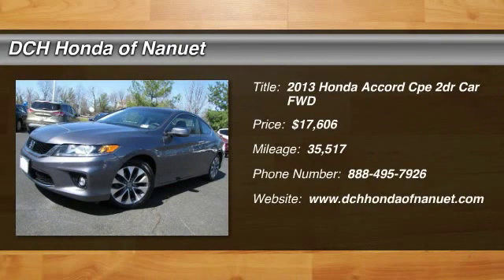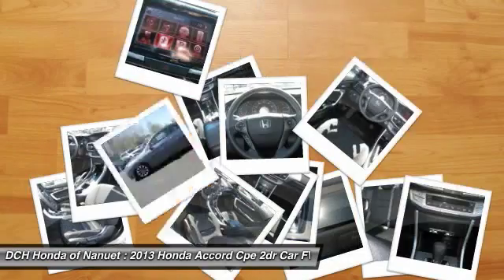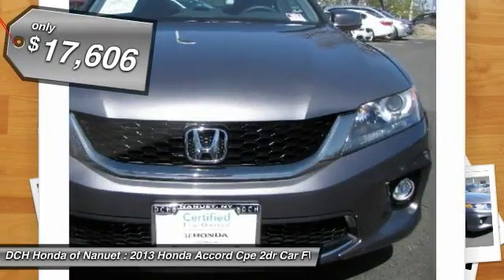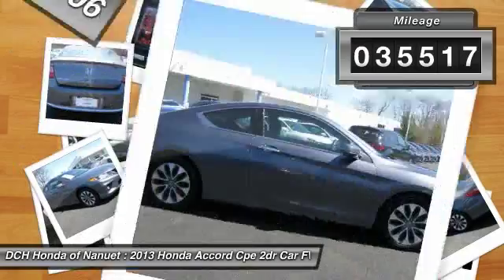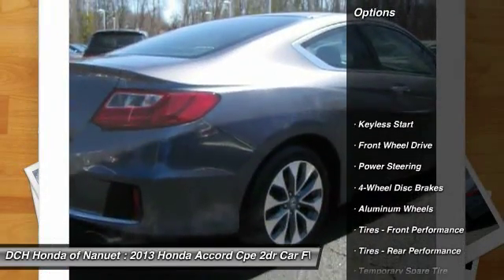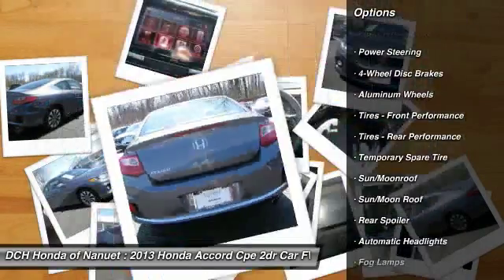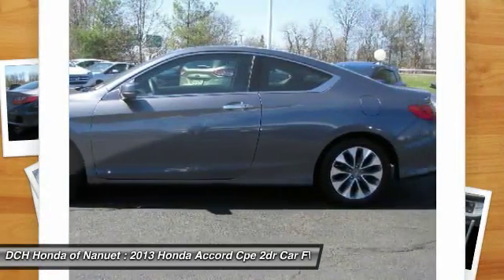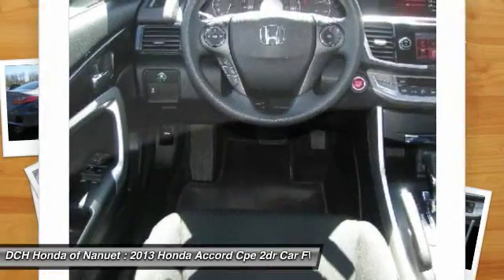2013 Honda Accord Cpe HNR654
2013 HONDA ACCORD CPE Nanuet, NY
Stock# HNR654

* * * * * OEM CERTIFIED * * * * * VALUE PRICED,ONE OWNER, BACK-UP CAMERA, BLUETOOTH, MOONROOF, MP3 Player, KEYLESS ENTRY, 35 MPG Highway, ALLOY WHEELS! BAD CREDIT, NO CREDIT, NO PROBLEM. CARFAX REPORT SHOWS 1 OWNERS and SERVICE RECORDS. Thanks to an extensive used-car warranty, every Honda Certified Pre-Owned Vehicle comes with peace of mind. It covers major engine and transmission components, except for standard maintenance items, body glass and interior. Honda will repair or replace any covered part that is defective in material or workmanship under normal use. The Honda Certified Pre-Owned Vehicle Limited Warranty extends the powertrain coverage to 7 years*/100,000 total odometer miles (whichever occurs first). *See dealer for details. DCH Honda of Nanuet proudly services Northern New Jersey, New York, Connecticut and other areas. Come Visit our huge Indoor pre-owned showroom!